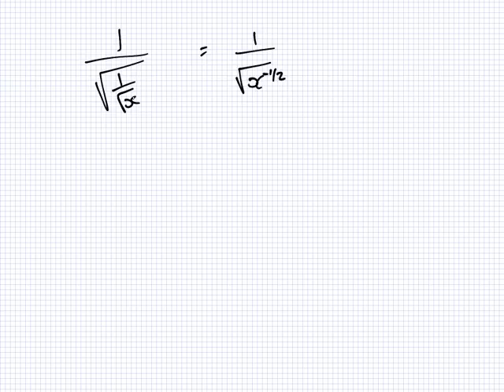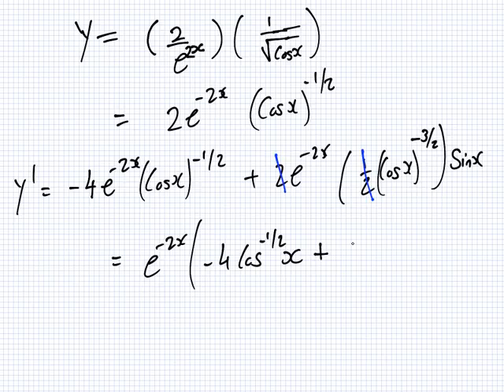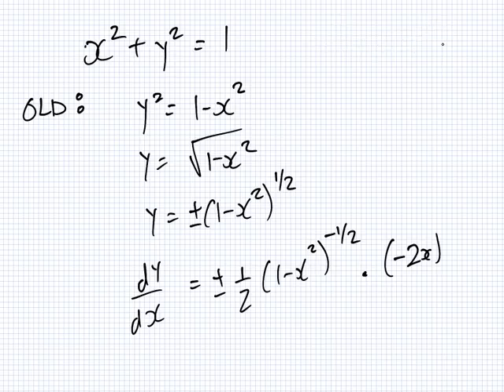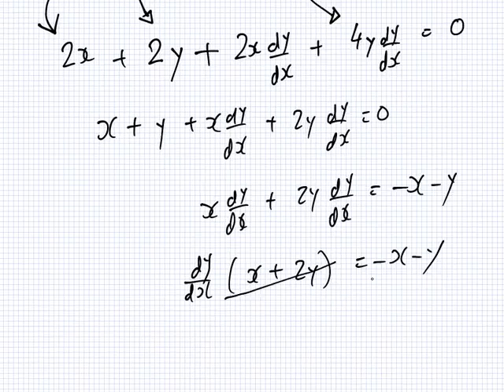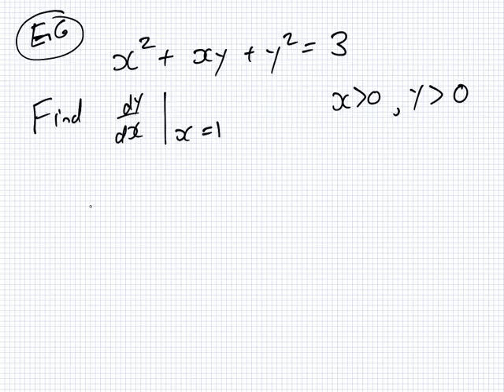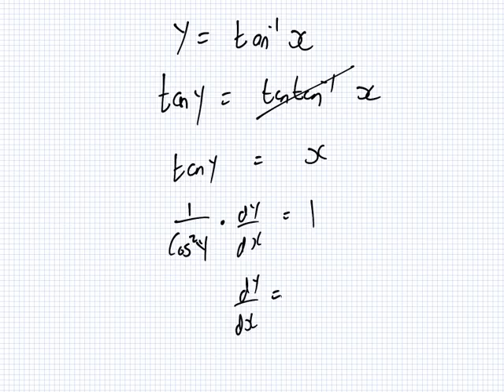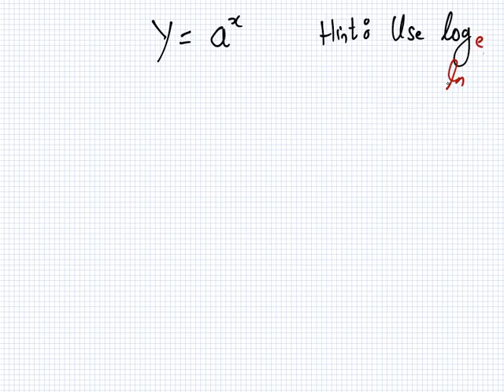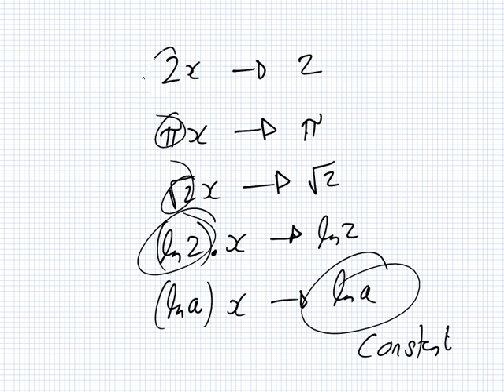Mathematics for Engineering | Lesson | Calculus | Implicit Derivative